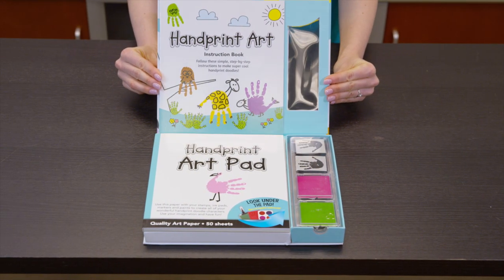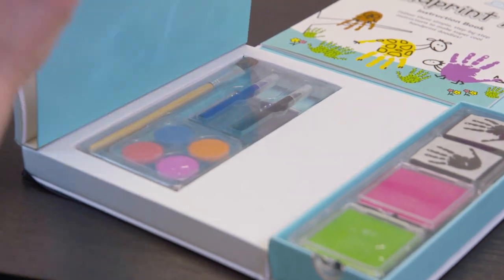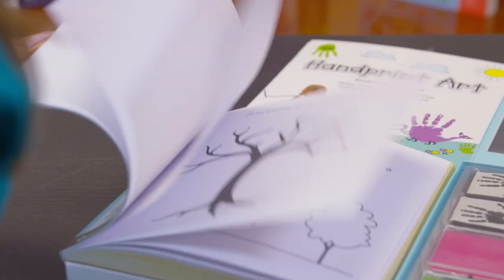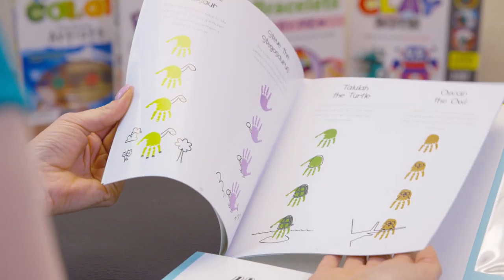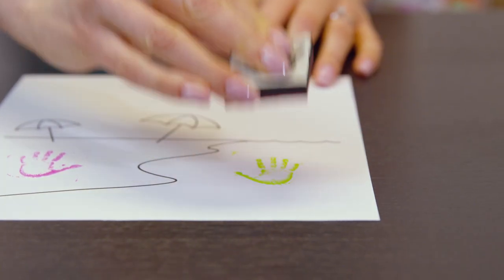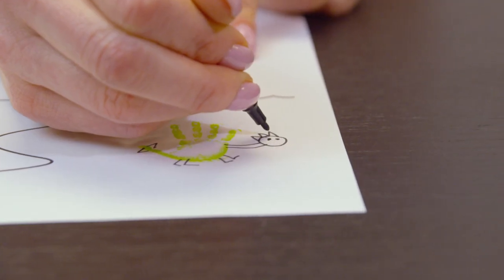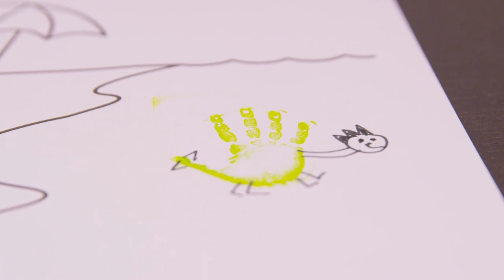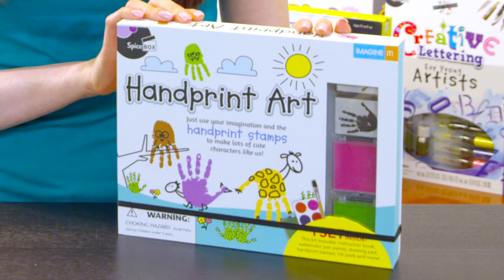Handprint Art by Spicebox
Create art using your own handprint, or use the special handprint stamps, colorful ink pads and paints to create cute animals and other characters. Fill up the fun scenes in the art pad with your fantastic stamped creations!